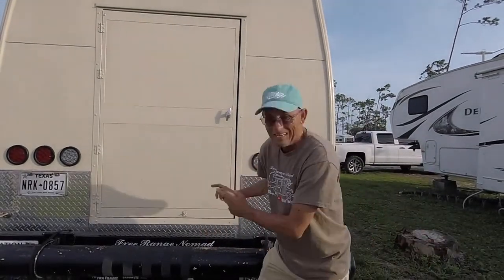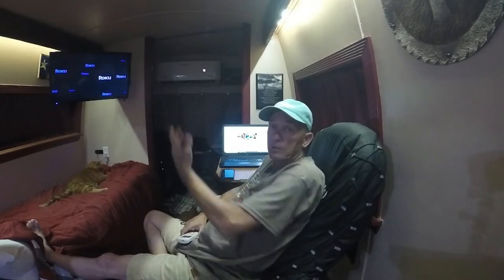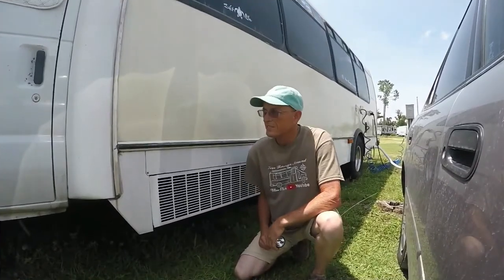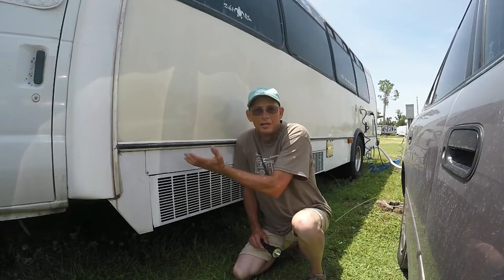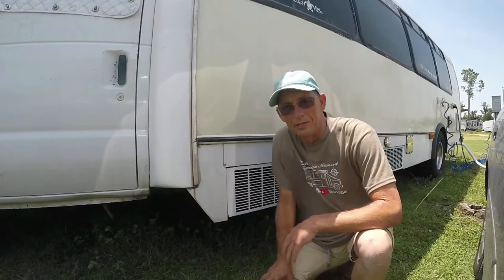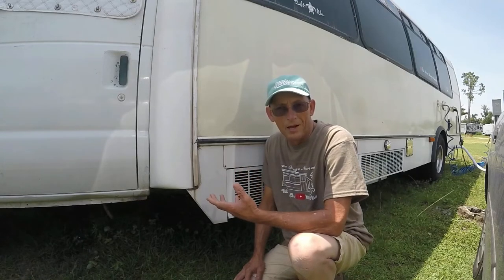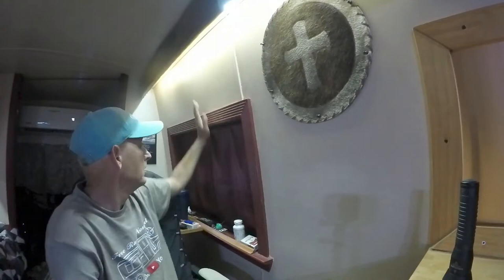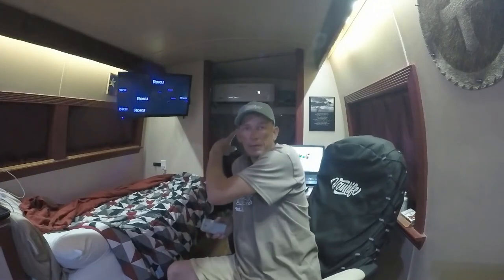100% Concealed Pioneer A/C Mini-Split on Shuttle Bus !! Watch to see where I put it !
I discuss how my 12K BTU Pioneer Mini-Split AC & Heat Pump was installed. What I did to protect it. How its working after two years on the road. vanlife skoolie nomad rv @Pioneer Mini Split Store
FB: Free Range Nomad or David Owen
The Best Is Yet To Come !! "You never know what's gonna happen next ! "

Link To Pioneer AC Unit

More Products I use:
- SAMDO Digital Fuel Level Gauge Universal Fuel Meter Signal Adjustable 7 Color Backlight 52mm 12V/24V 0-190ohm, 240-33ohm, 240-30ohm, 0-180ohm, 10-180ohm
-White Water Stainless Steel Vented Deck/Fuel Fills - 50⁰ Angle
-MILLION PARTS 17-Gallon Aluminum Top-Feed Fuel Cell Gas Tank W/Oil Level Sensor Silver
-Draw-Tite 65001 Front Mount Receiver Hitch, Black
-LUCID 10 Inch 2020 Gel Memory Foam Mattress - Medium Plush Feel - CertiPUR-US Certified - Hypoallergenic Bamboo Charcoal, Twin
-Petmate Booda Round Edge Litter Scoop
-Spicer 5-178X U-Joint Kit
-ACDelco HB88508A Advantage Drive Shaft Center Support Bearing
-Set of 2 Rear Monroe Shock Absorbers for Ford E-350 Super Duty Towing & Hauling
-Bilstein 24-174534 B8 5100 Steering Damper Front B8 5100 Steering Damper,Silver,Eye 12mm
-Monroe 555010 GAS-MAGNUM 65 Shock Absorber
-HD Backup Camera System Kit, 7’’1080P Reversing Monitor+Ip69 Waterproof Rear View Camera, Sharp Ccd Chip, 100% Not Wash Up, Truck/Semi-Trailer/Box Truck/RV (FHD1)
-AOXONEL Outdoor Doormat with Heavy-Duty PVC Backing-Home-Front Doormat Non-Slip Waterproof, Easy Clean Low Profile Mat for Entry (35X23, Brown)